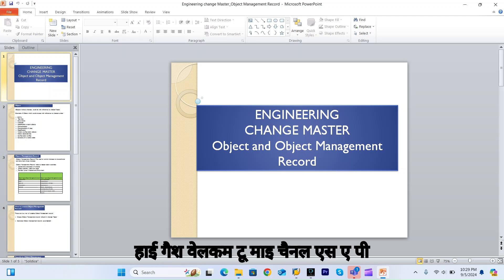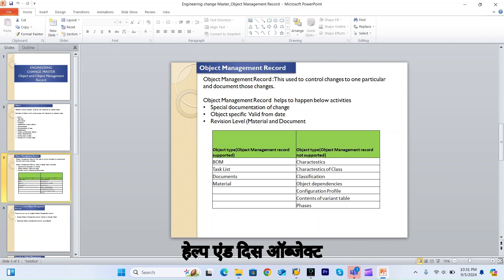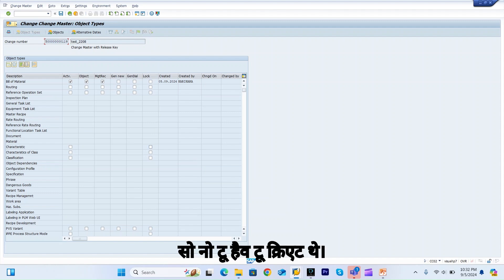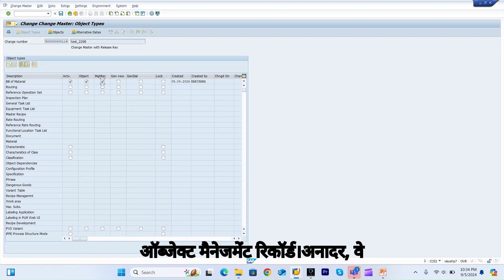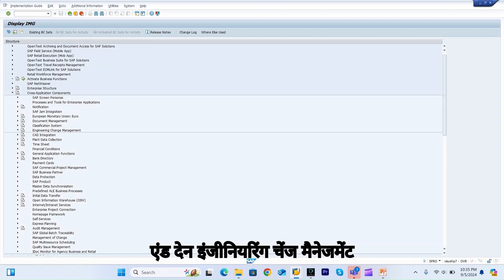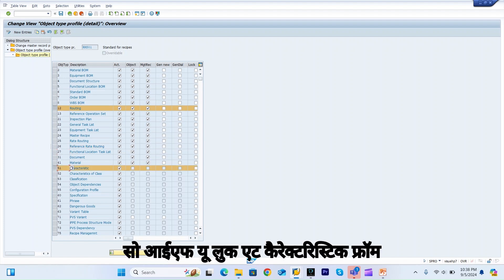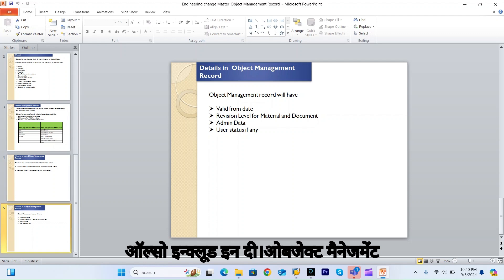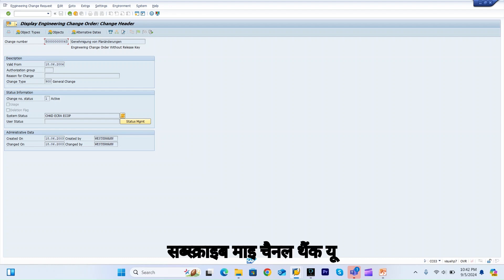SAP Engineering Change Management (ECM) | engineering change management in sap |Object management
Engineering change master Object and Object Management record |Change Master,CC01| SAP Engineering Change Management (ECM) | engineering change management in sap | engineering change management |SAP engineering change management |ECM| SAP PP.
What is Object and Object Management record in Change Master and how does it work. Configuration setup for Engineering change Master.